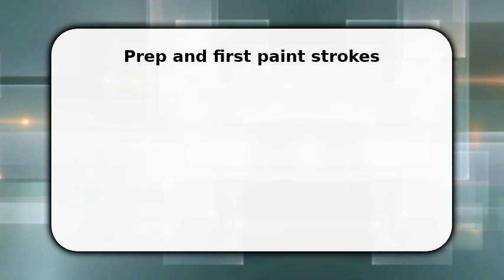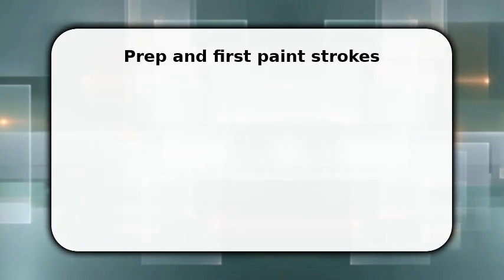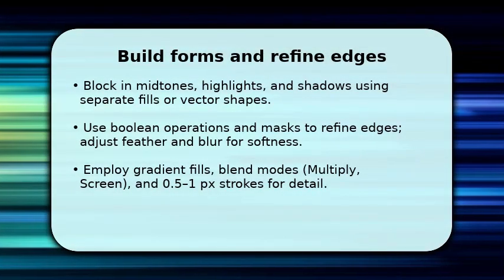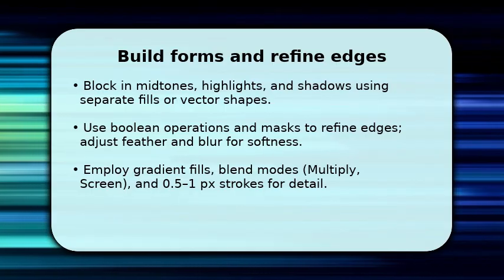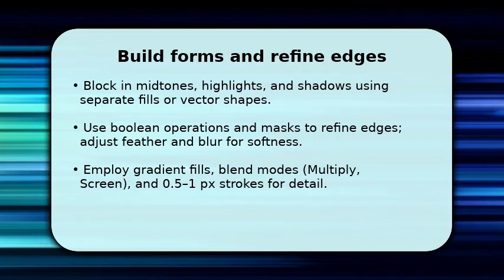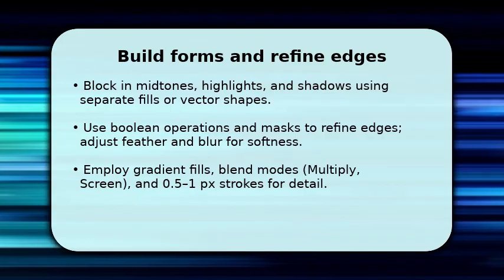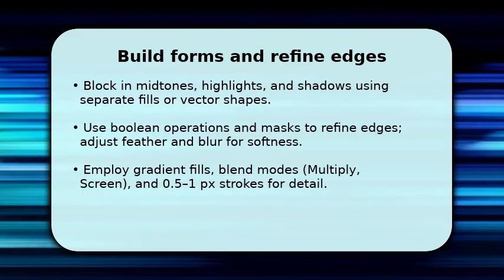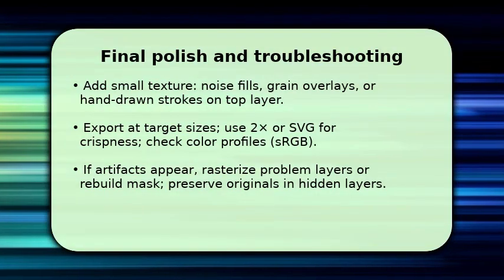How to Paint in Figma (only Way)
How to Paint in Figma (only Way) | 🔒 Surfshark VPN Deal — Stay private and secure. $1.99/mo + 3 Months Free ▸

Dive into the world of digital art creation as we explore how to master painting in Figma. This video tutorial guides you through selecting tools, understanding layers and shapes within Figma's interface, applying colors effectively, and sharing your designs with precision.